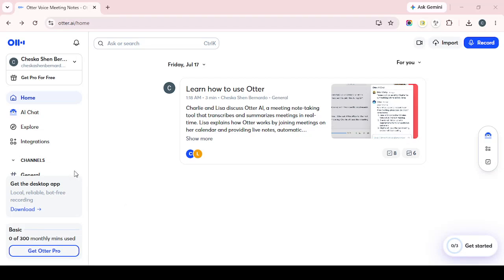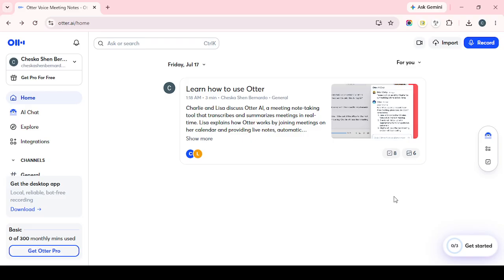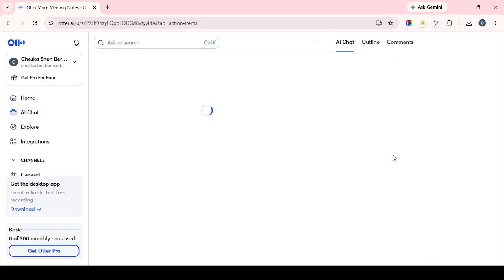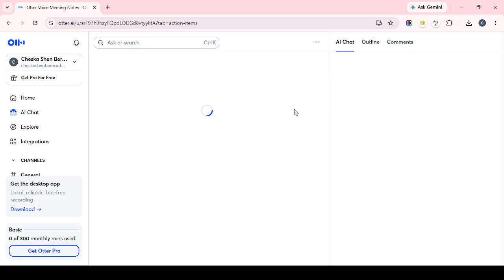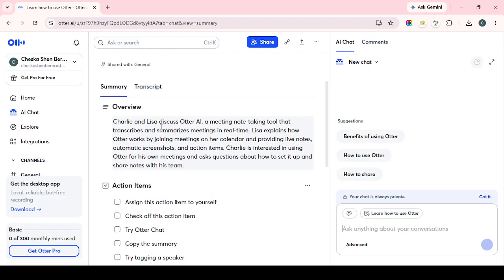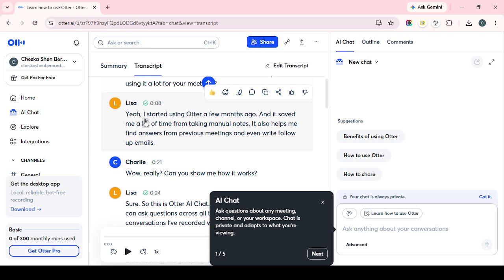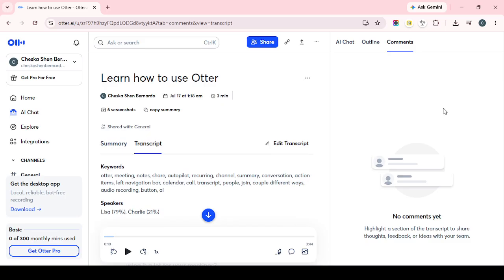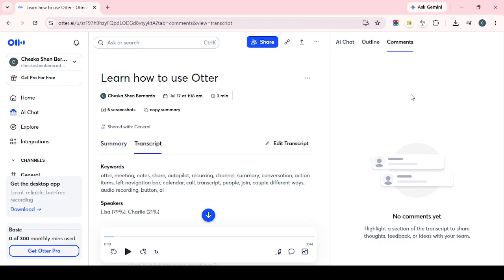How To Make MOM Minutes of Meeting With Otter AI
Simplify your meeting admin! Learn how to create professional Minutes of Meeting (MOM) effortlessly using Otter AI. Follow our guide to turn raw transcriptions into structured, actionable agendas and summaries that your team will love.